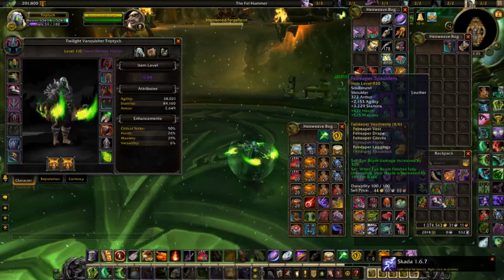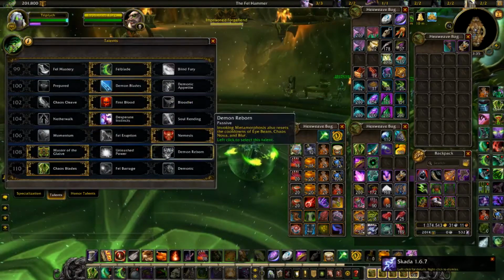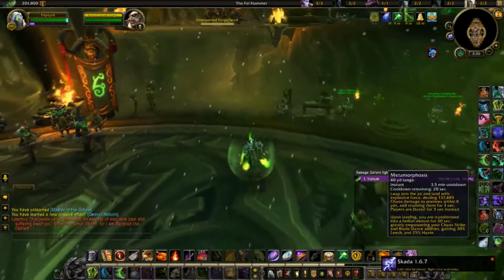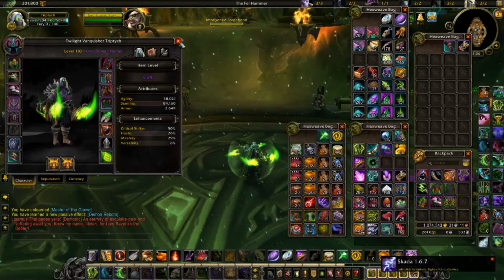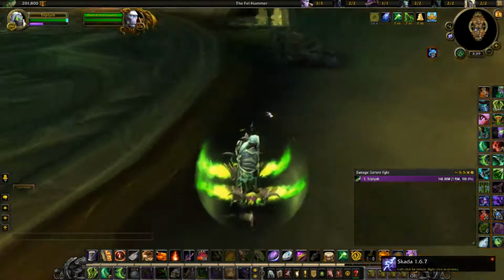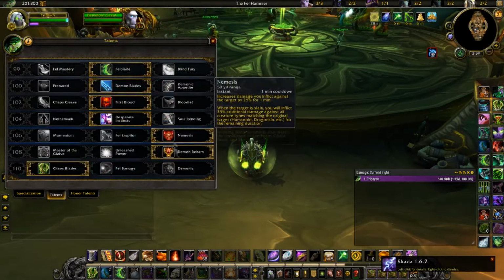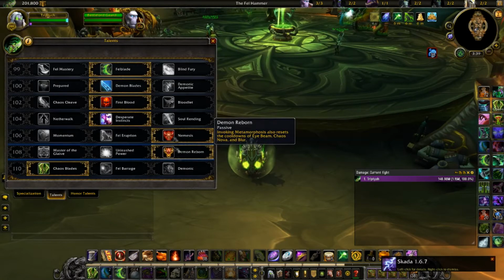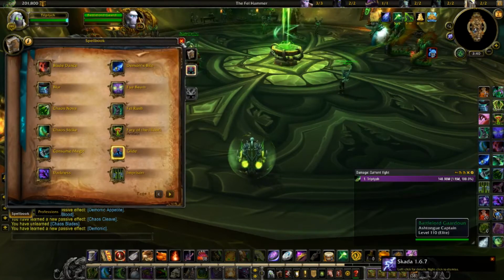7.3.2 Tier 20 VS Tier 21 PTR test results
We're gonna get some solid numbers on the new tier set in 7.3.2 to see if it is worse or better than tier 20!